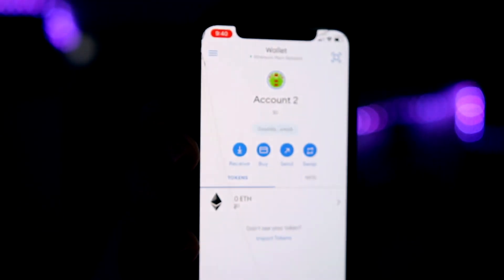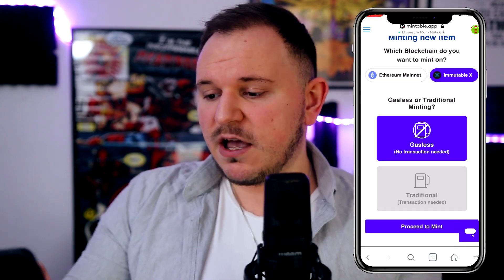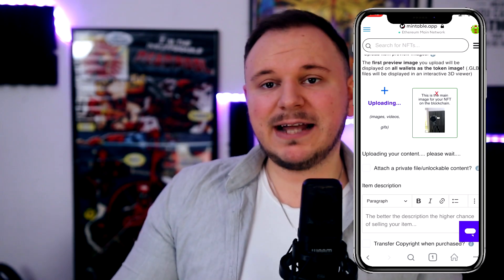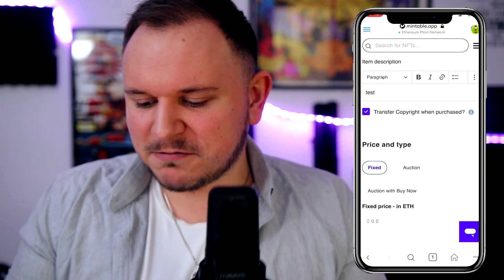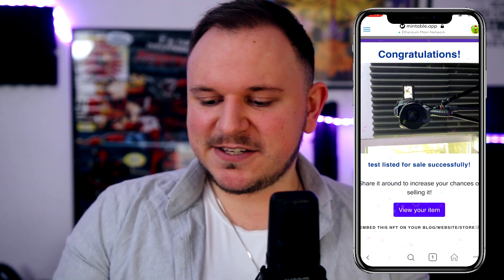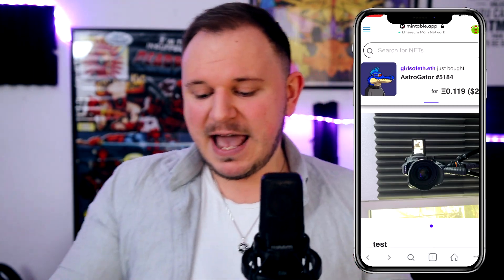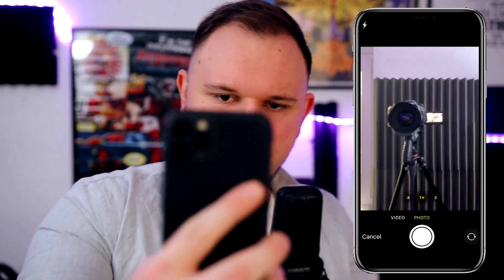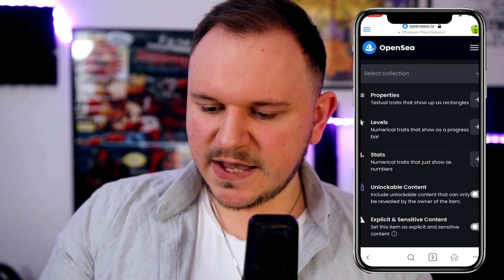Mint FREE NFT on Your Phone 0 Gas fee (Opensea & Mintable Tutorial)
How to Mint FREE NFT on Your Phone 0 Gas fee (Gasless Opensea & Mintable Tutorial)
Make your own NFT for free on opensea or mintable through your android or iOS phone, so you can create a completely gasless NFT and also sell the NFT for free!
► Socials & Learning
► Links
Brave Browser
- What are your favorite P2E games?
HodlGod, Mir4, Blankos Block Party
► Time Stamps:
00:00 two ways to mint a free NFT
00:40 #1 Way - Mintable Gasless NFT
03:46 #2 Way - Opensea Free Minting
07:36 iPhone vs Android for minting NFTs
08:13 New outro music (You like it?)